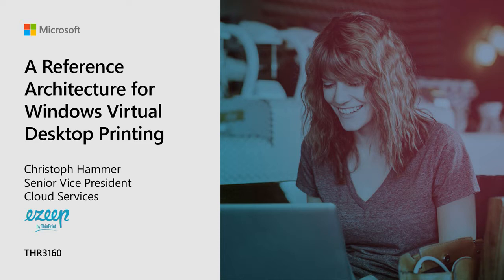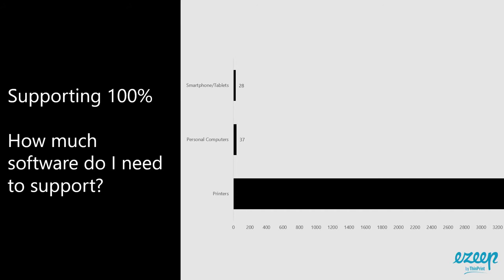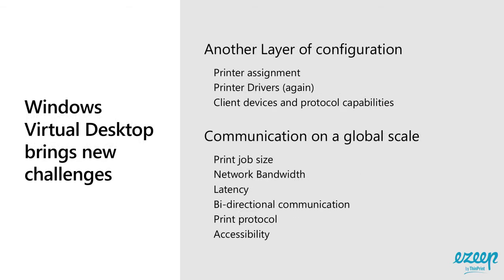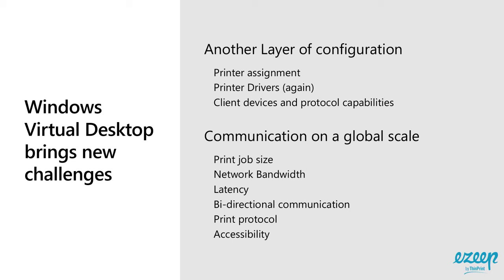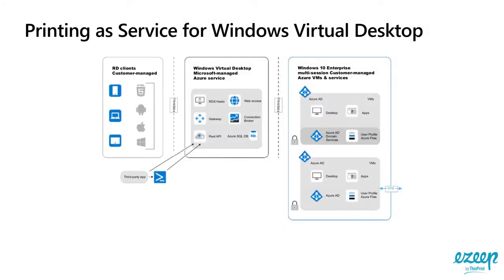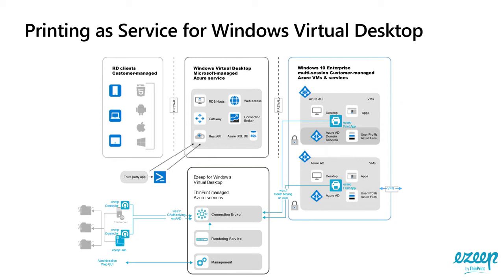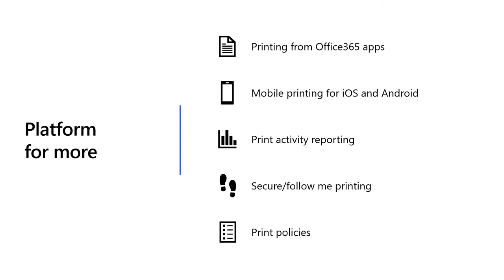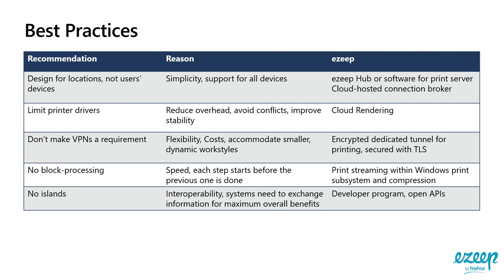A reference architecture for Windows Virtual Desktop printing THR3160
Windows Virtual Desktop (WVD) sets a new standard for comprehensive desktop and app virtualization and requires an equally comprehensive reference architecture to connect applications on Azure to printers on premises.\n\nGlobally renowned print solution expert Christoph Hammer explains important technological principles and requirements for an easy-to-use, cost-efficient. and highly reliable print architecture for WVD and beyond. Based on years of intense collaboration with Microsoft to build WVDÆs launch-partner print solution, this session lays out an architecture that can be applied to all use cases, company sizes, and printer fleets. Learn how to connect your print infrastructure to the cloud, manage remote printers, and print with any device.